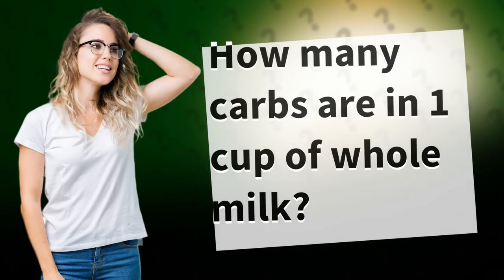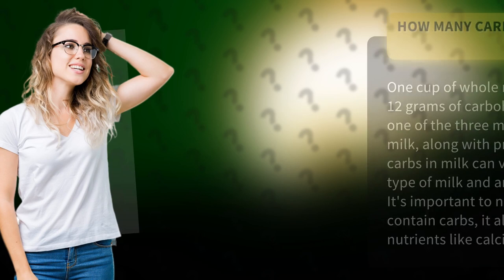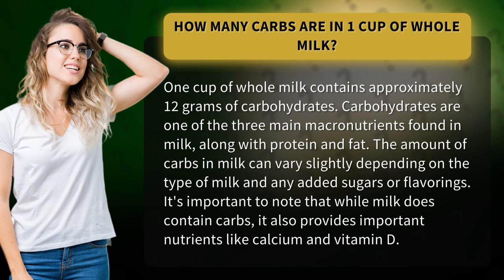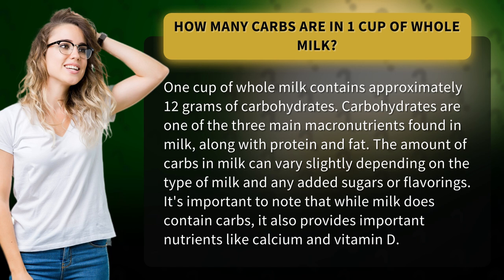How many carbs are in 1 cup of whole milk?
Get the lowdown on the carb count in your daily glass of milk! Discover how many carbs are in 1 cup of whole milk and learn about the essential macronutrients found in this delicious beverage. From protein to fat and everything in between, we've got the scoop on what makes milk a nutrient powerhouse. Don't miss out on this must-watch video for all the milk-lovers out there!